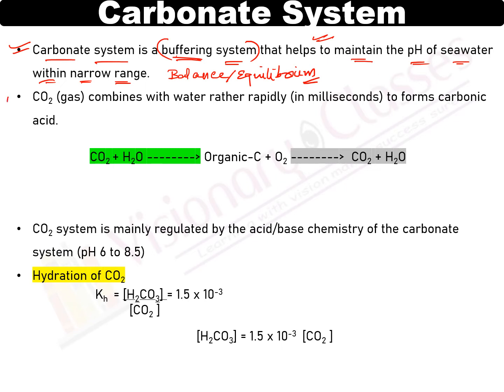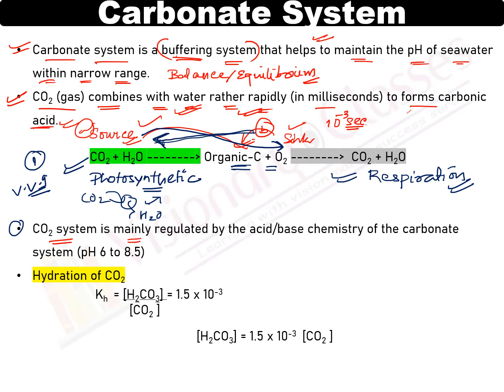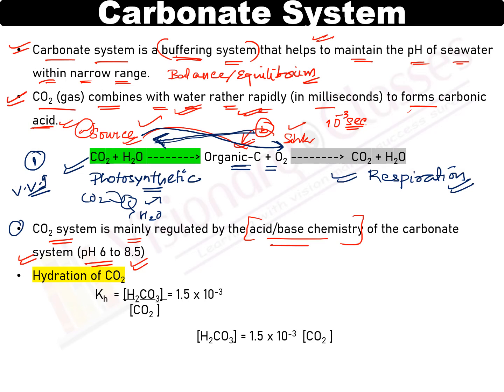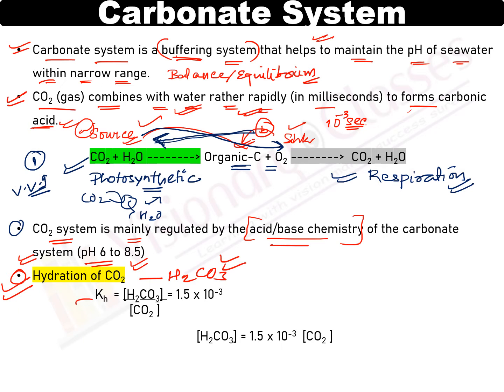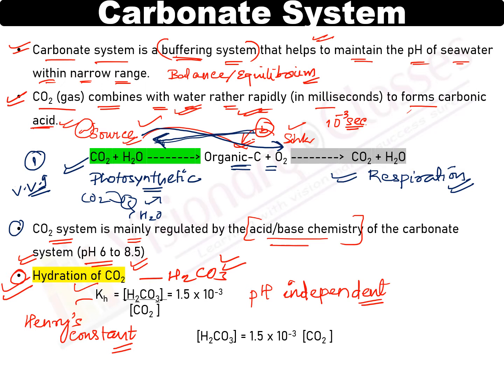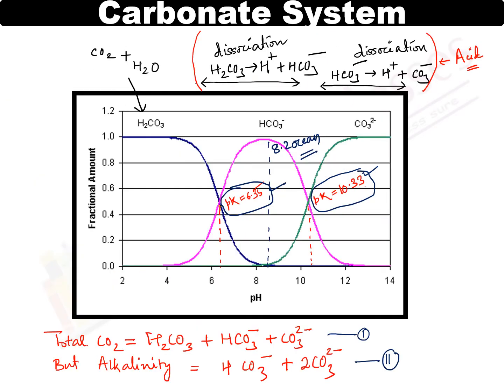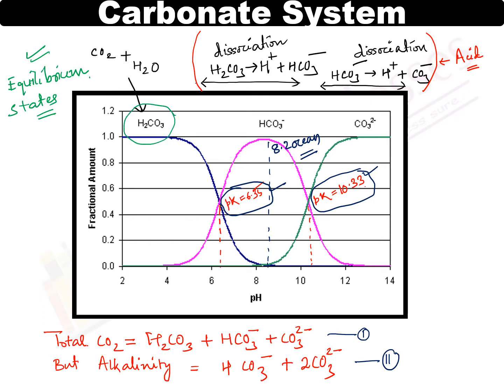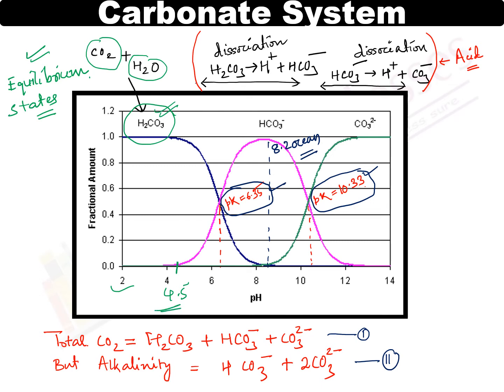UGC NET/JRF Environmental Sciences | Unit-2 | Lecture 4 | Carbonate System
About this channel:
This channel is dedicated to all the aspirants who are preparing for NTA-UGC NET exams in Environmental Sciences streams, JNU Entrance Exams and CSIR- Earth, Planetary, Ocean and Atmospheric Science. We provide details explanation of previous year questions and Chapterwise Concept revision for the subjects.
We will be happy to listen to your doubts and queries to make more videos to clarify it.
Thanking you
Mr. KALYAN BISWAL
(Ph.D. JNU | M.Phil. JNU |M.Sc. JNU | UGC NET Qualified | CSIR NET Qualified)